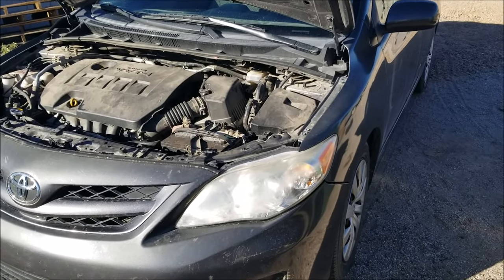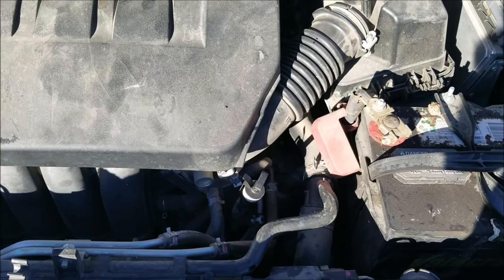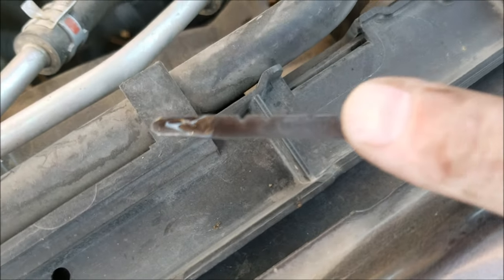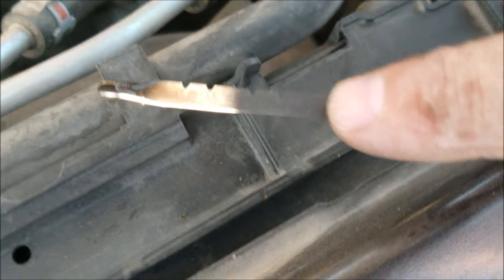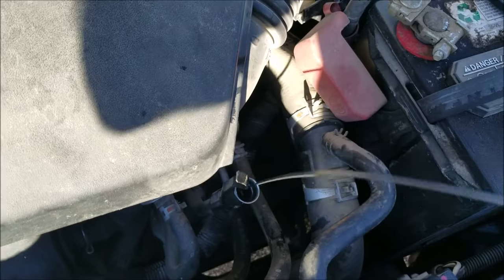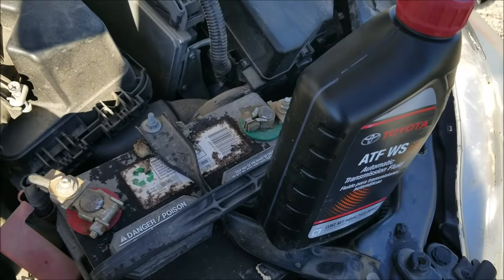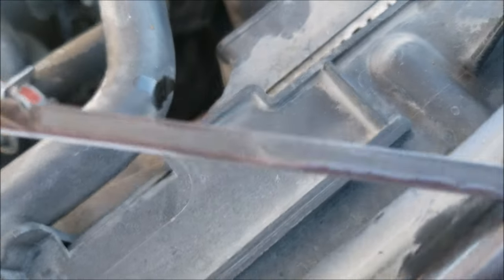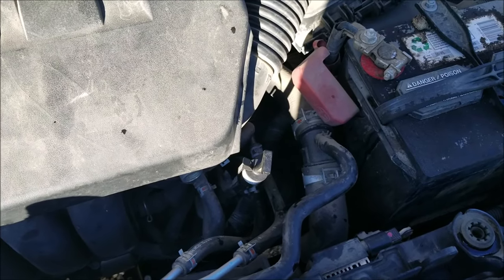How To Check and Add Transmission Fluid Toyota Corolla 1.8 Liter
2012 Toyota Corolla 1.8 Liter check and add transmission fluid.
If adding use Toyota Ordinal WS ATF:

Whyingo YouTube channel assumes no liability for any property or personal damage that may arise from doing a repair on your vehicle after watching any of my video's.
No information contained in any video shall create any express or implied warranty or guarantee of any particular result.
Any information contained in this or any video is the sole responsibility of the user and not Whyingo YouTube channel.